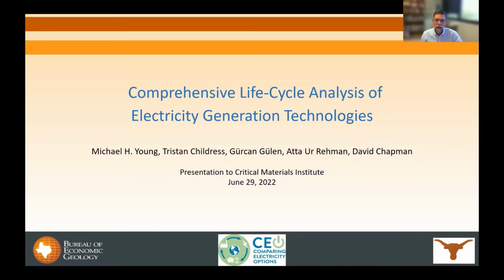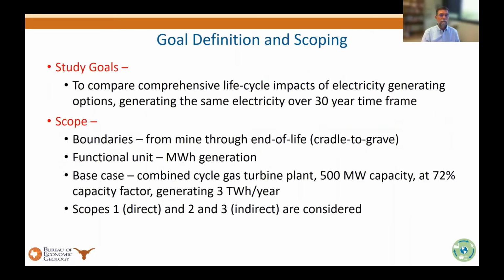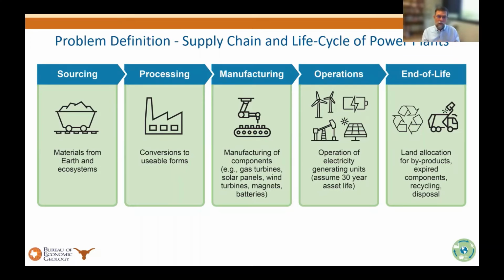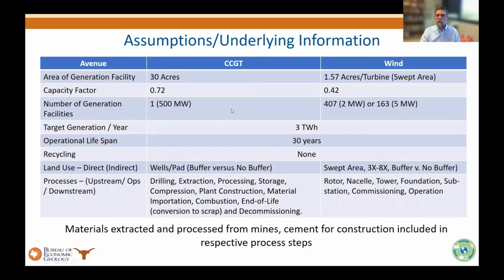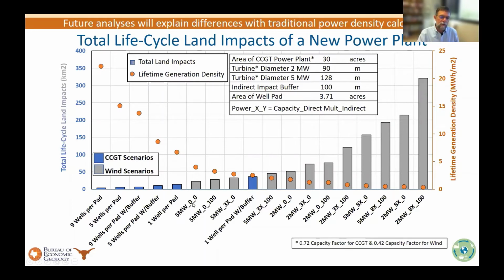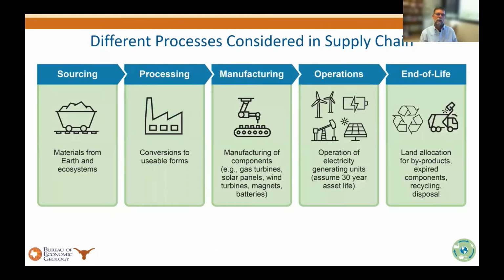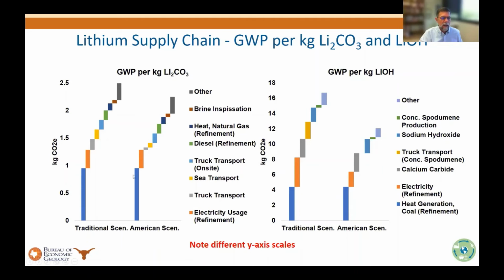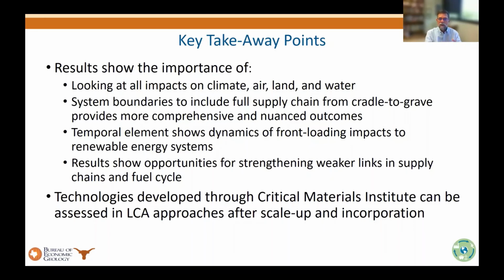CMI Webinar: Comprehensive Life-Cycle Analysis of Electricity Generation Technologies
This CMI webinar "Comprehensive Life-Cycle Analysis of Electricity Generation Technologies" was presented by Michael H. Young, Bureau of Economic Geology, Jackson School of Geosciences, UT Austin, on June 29, 2022.